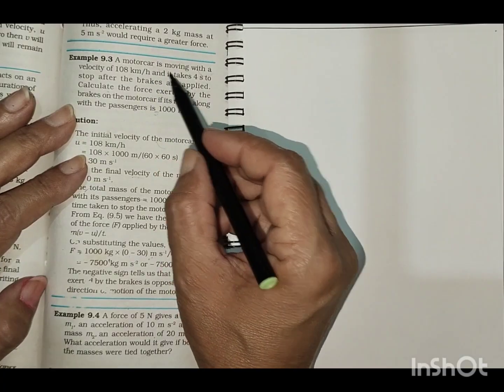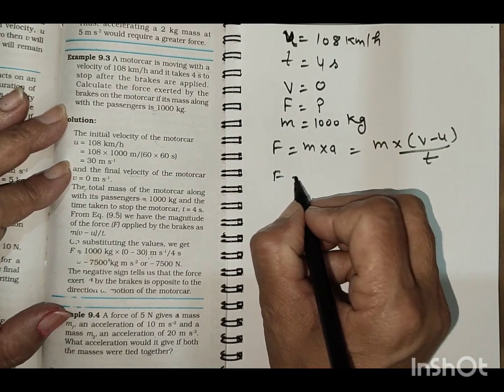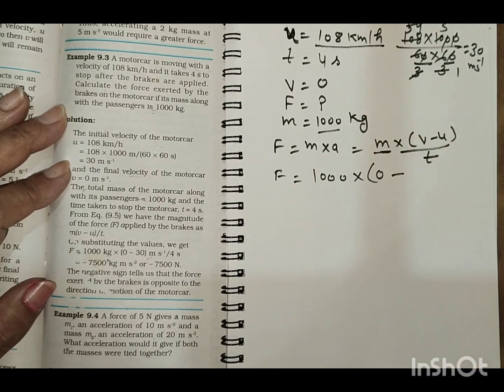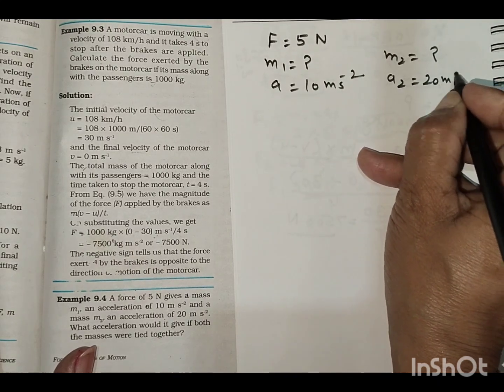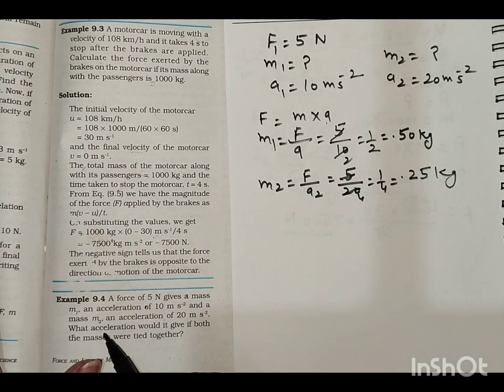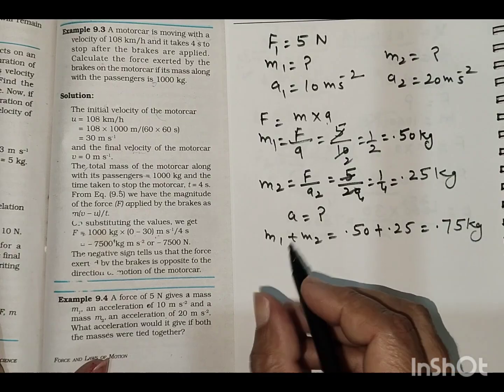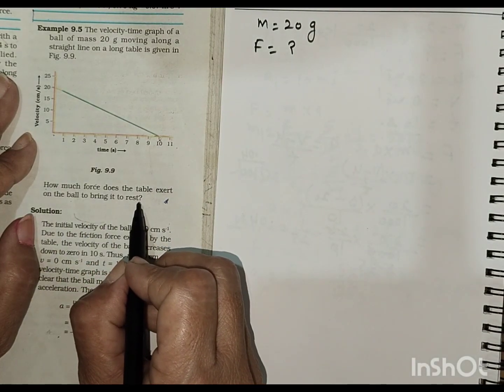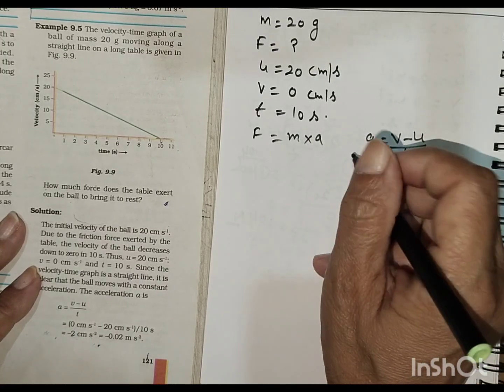Force and Laws of motion/Numericals problem/class 9th science/chapter 9/ NCERT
Force and Laws of motion class 9th easy explanation of full chapter numericals
 class 9th simplified Physics
gradient​​
gradienttext​​
 gradienteffect​​
gradient​​ science
gradientbackground​​
gradientdescent​​
gradients​​
grading​
gradientcolor​​
Geeta​​
geeta

Force​ and laws of motion Numericals